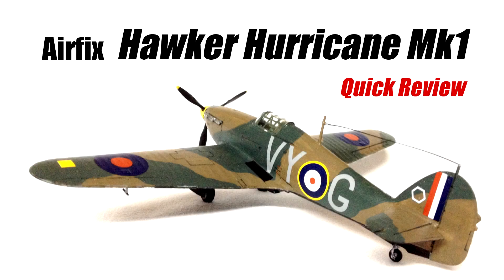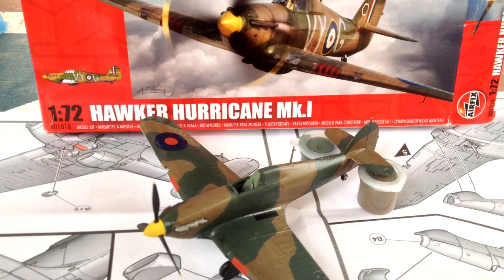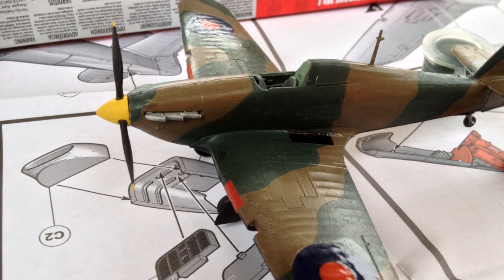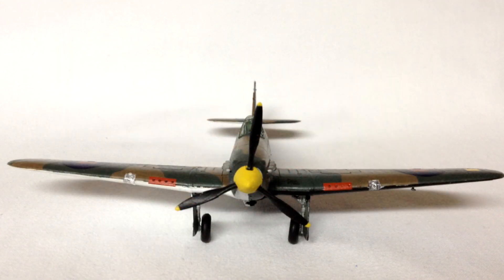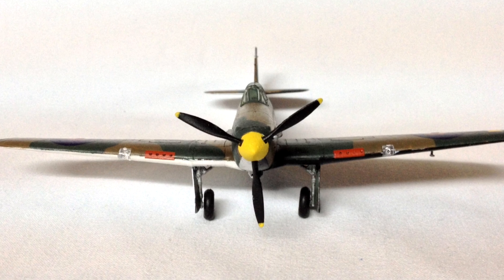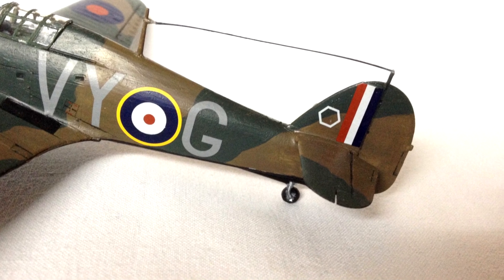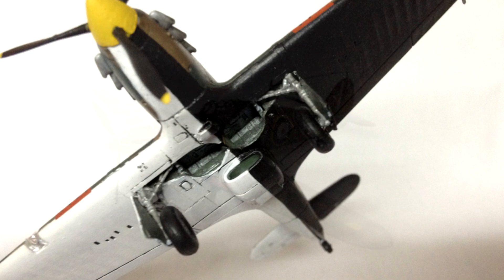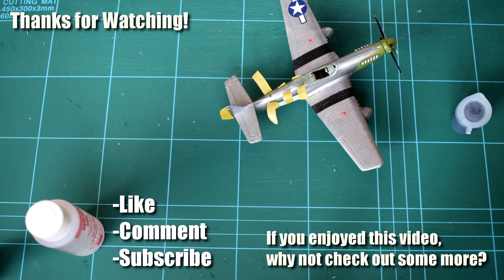Airfix Hawker Hurricane Mk1 Review - 1/72 scale Plastic Model Kit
A review of the newly tooled Airfix Hawker Hurricane Mk1 plastic model kit in 1/72 scale.

This kit is very similar to the Airfix Hawker Hurricane Mk1 Starter Set I reviewed and built previously. This kit is identical apart from the paint scheme and decal options.